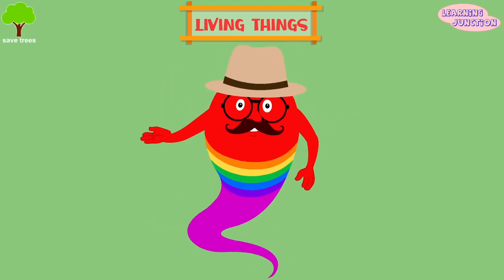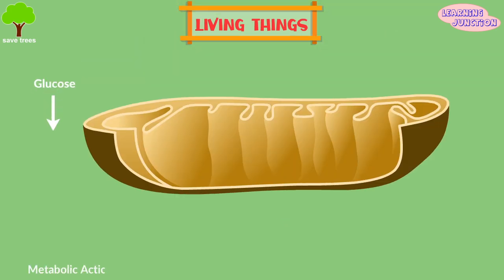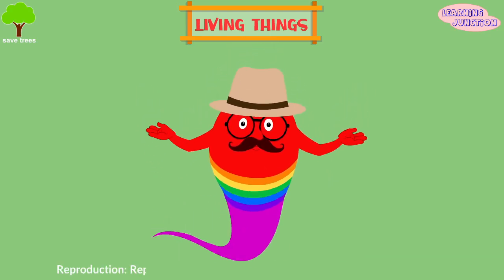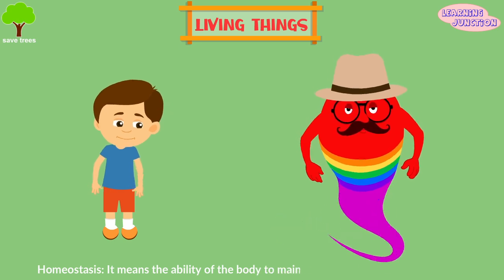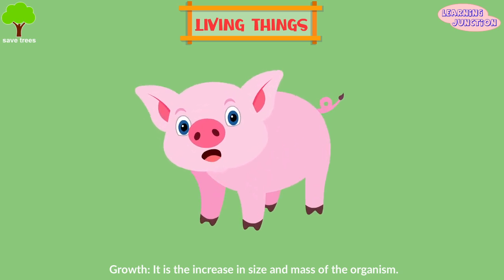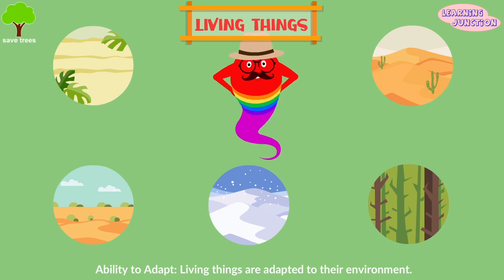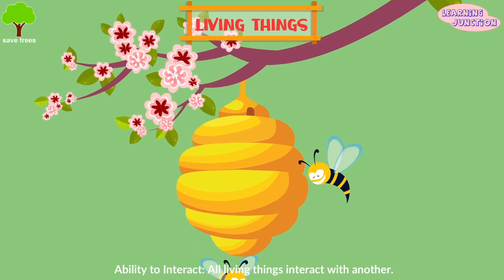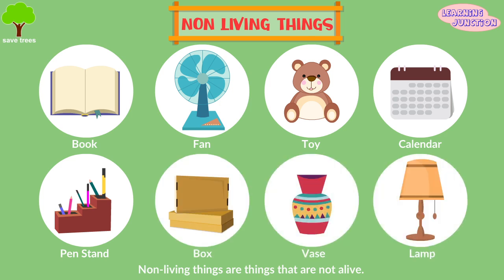Living and Non-living Things for Kids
Let's learn about the living and nonliving things.